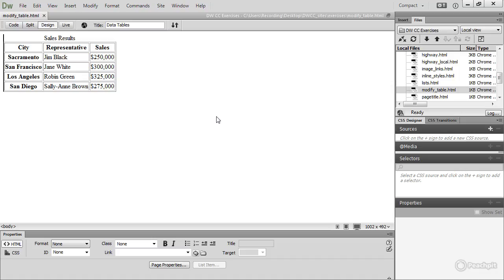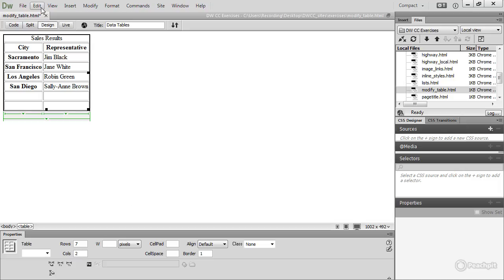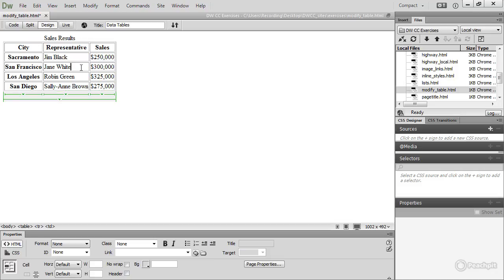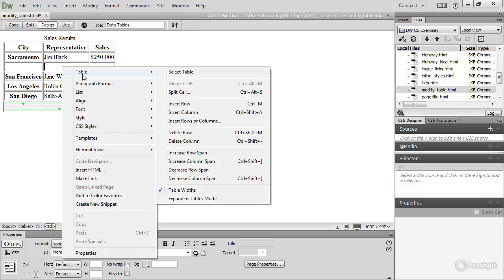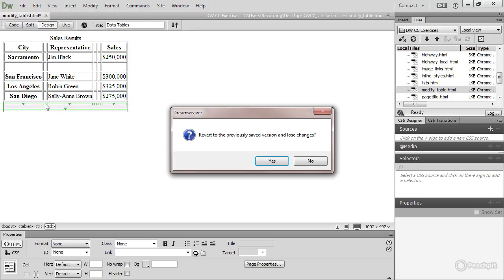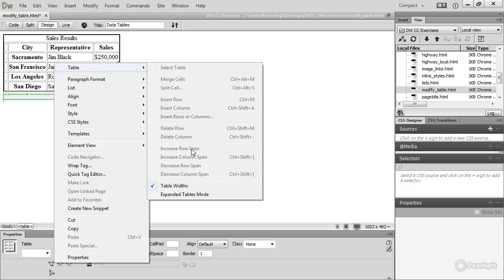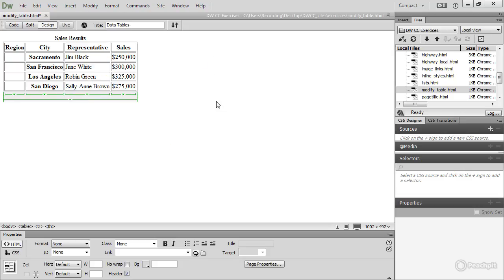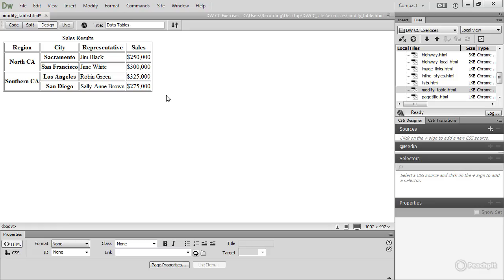085 Modifying a Table